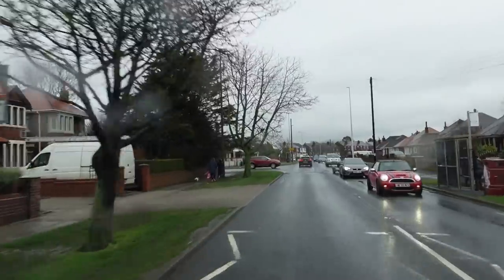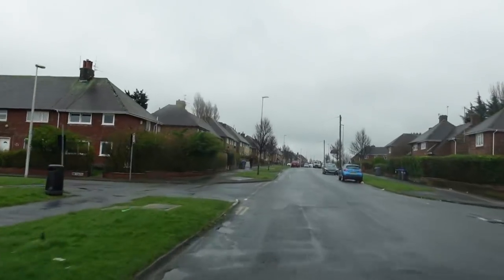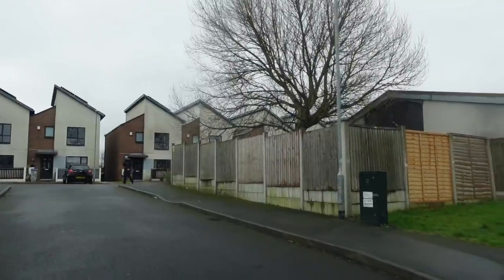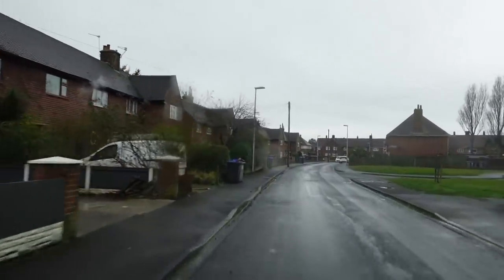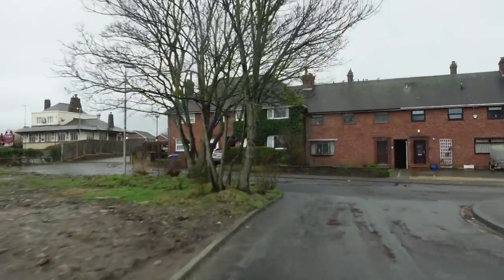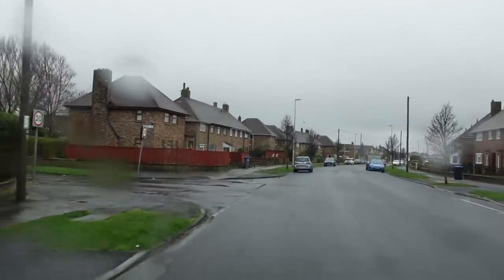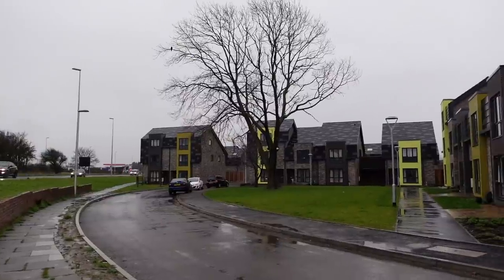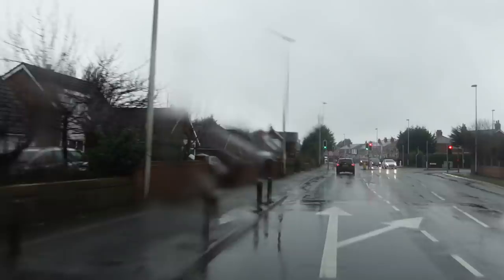I drove through the Mereside Estate in Blackpool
I take a drive through the streets of Blackpool's second largest council estate, Mereside. This is the first time I have tried a driving video. Let me know what you think.

If you like what I do, you can make a donation to my PayPal